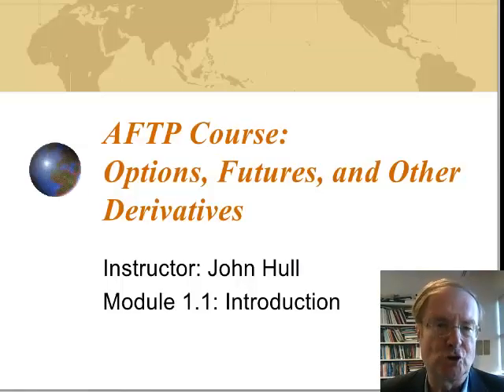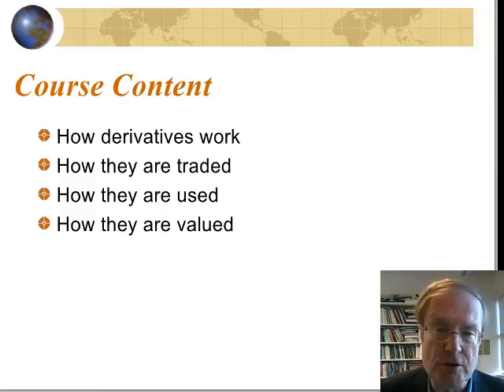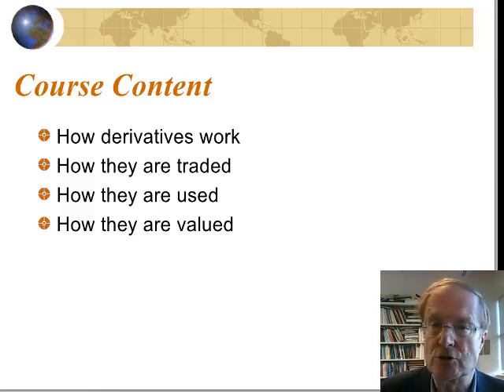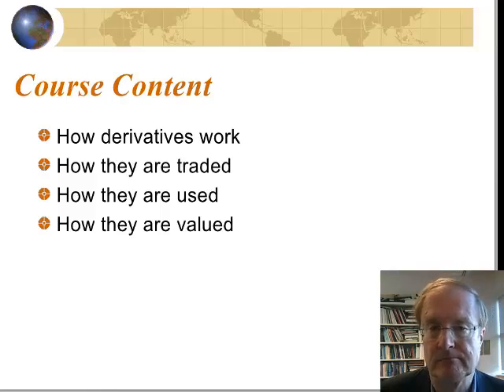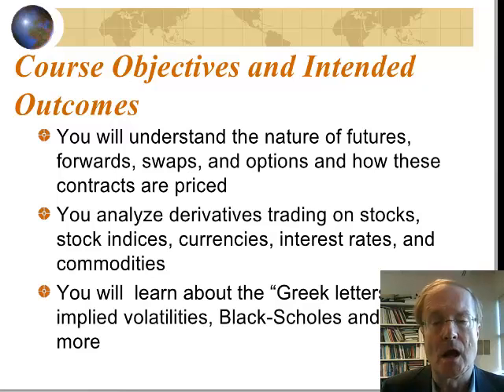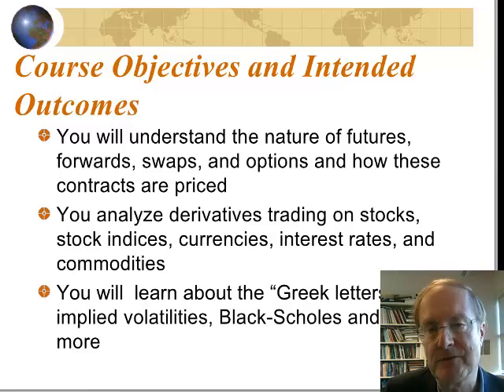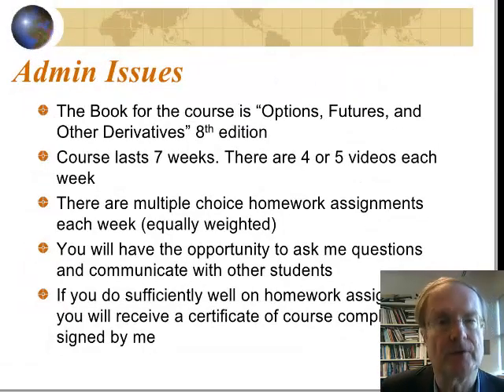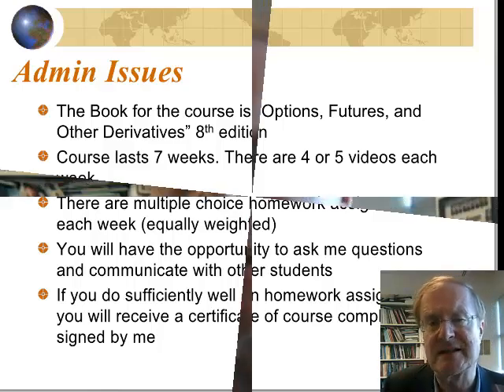Introduction to "Options, Futures, and Other Derivatives"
Learn more about our "Options, Futures, and Other Derivatives" course in this introductory video. The course is taught by Dr. John C. Hull, the Maple Financial Professor of Derivatives and Risk Management at the Rotman School of Management at the University of Toronto. For more information on the course and to enroll,